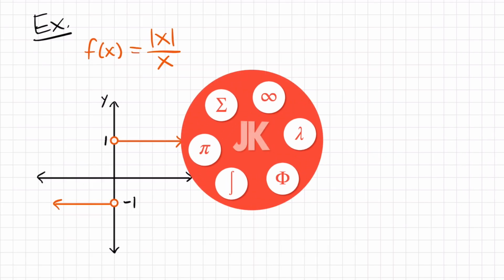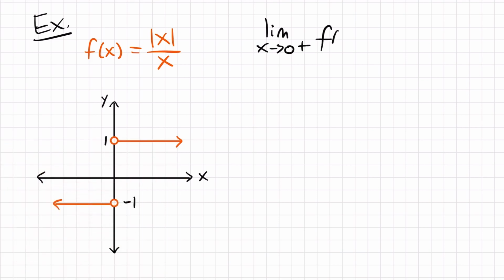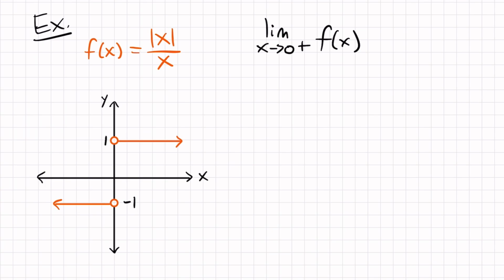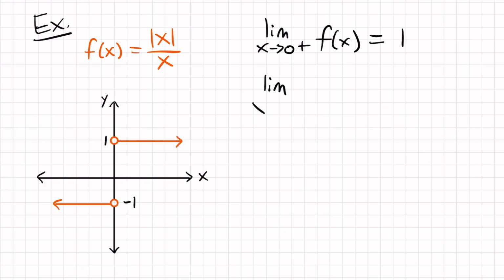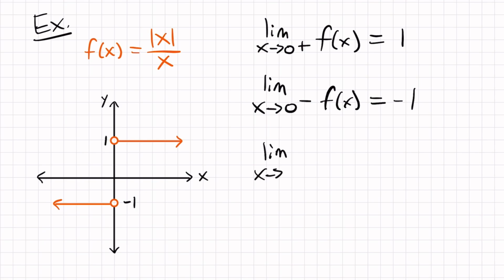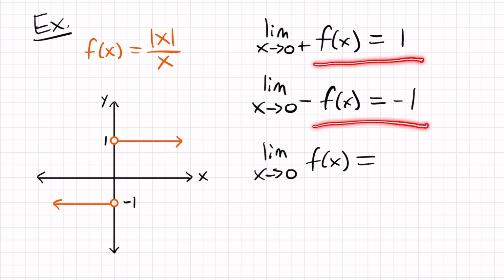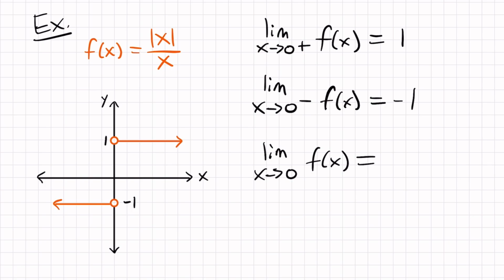How to Find the Limit of |x|/x as x Approaches 0 (Calculus 1)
How to Find the Limit at a Jump Discontinuity (|x|/x as x approaches 0)